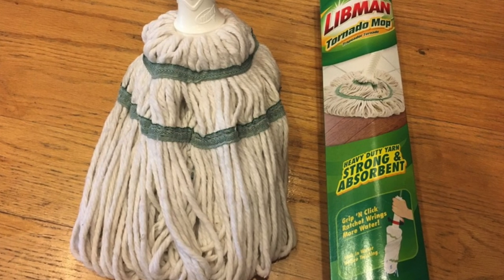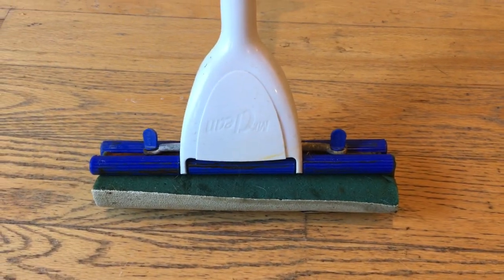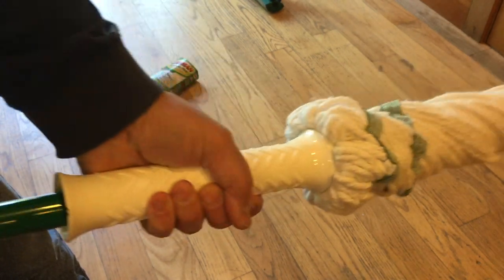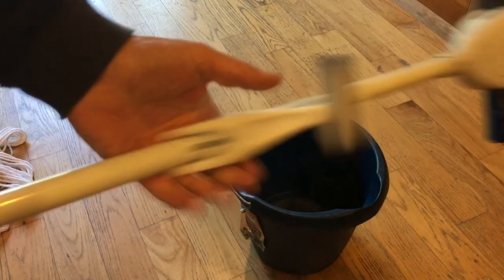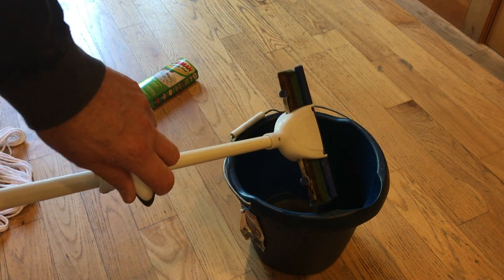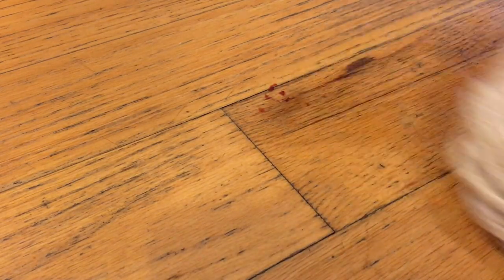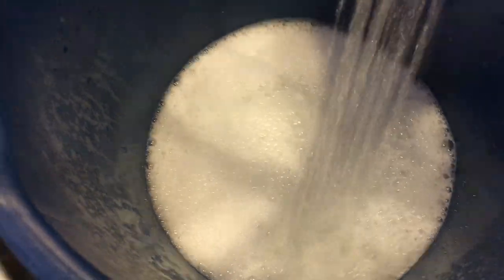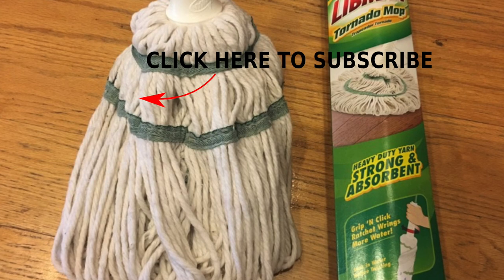Reviews - Libman Tornado Mop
Video reviews the Libman Tornado Mop and compares it to the Mr. Clean roller mop.

Product Link: Mop with 3 refills

I talk about all kinds of things on my blog, like gardening, gourmet cooking, and product reviews.  My motto is that you can live rich if you make smart decisions.